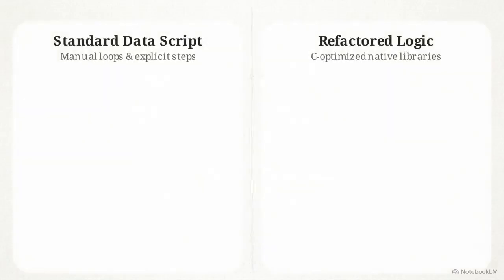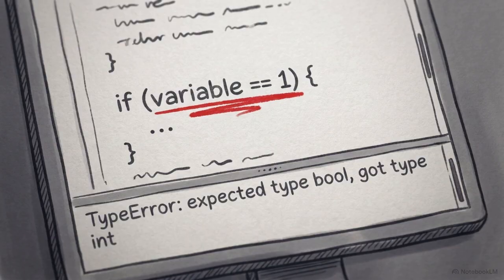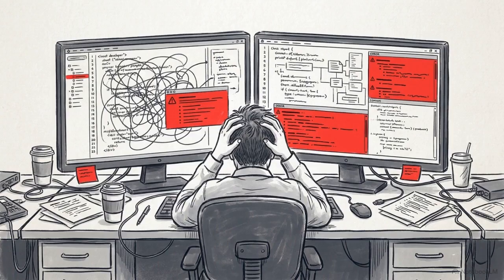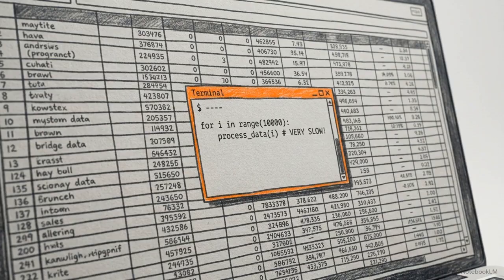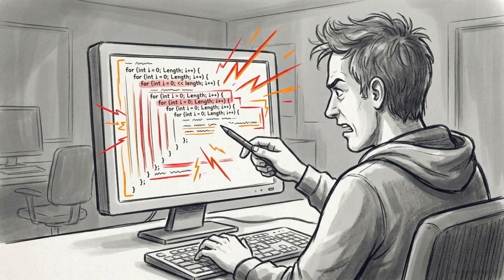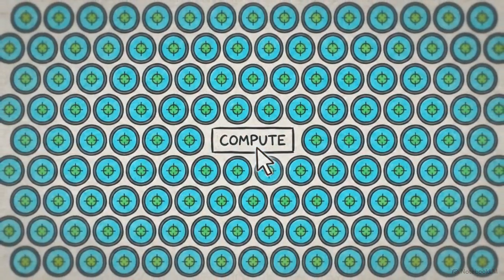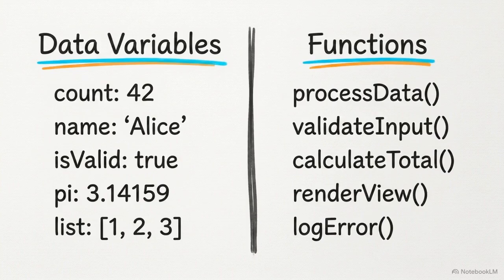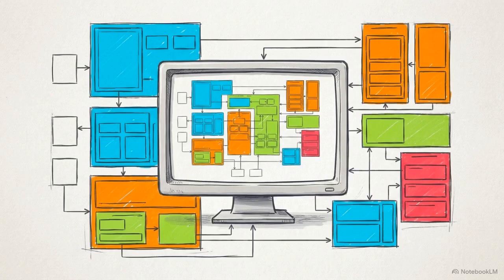50 Python Tips Every Developer Should Know | Write Better Python Code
Want to write cleaner, faster, and more professional Python code? In this video, we'll cover essential Python programming tips, best practices, and optimization techniques that every developer should know.

From built-in data structures to decorators, concurrency, benchmarking, and Pythonic coding patterns, this tutorial will help you improve code quality, readability, and performance.

* Writing Pythonic code
* Useful string methods
* List operations and comprehensions
* Dictionary techniques
* Set operations
* Tuple unpacking
* Named slices for better readability
* Descriptive variable unpacking
* Functions and decorators
* Object-Oriented Programming (OOP) tips
* Using `itertools`
* Using `collections`
* Efficient looping techniques
* Replacing manual loops with built-in tools
* Performance optimization
* Benchmarking Python code
* Concurrency with threads and processes
* Code readability improvements
* Clean code principles
* Real-world Python development tips

By the end of this tutorial, you'll have a collection of practical techniques that can make your Python applications more efficient, maintainable, and easier to understand.

Whether you're a beginner, software engineer, data scientist, automation developer, backend developer, or preparing for coding interviews, these Python tips will help you write better production-ready code.

👍 If you found this tutorial useful, please Like, Share, and Subscribe for more videos on Python, Software Engineering, Data Structures & Algorithms, Machine Learning, Artificial Intelligence, Automation, Web Development, and Coding Best Practices.